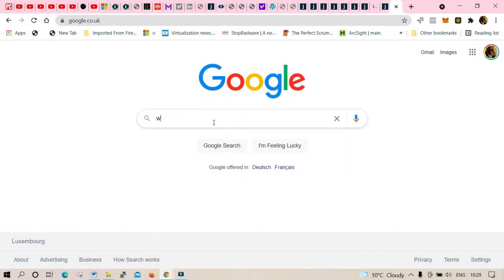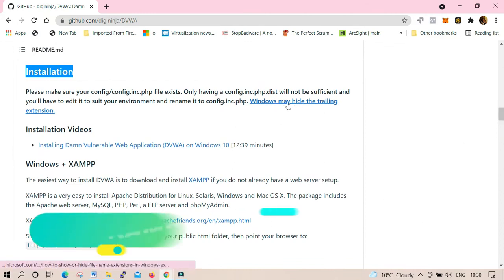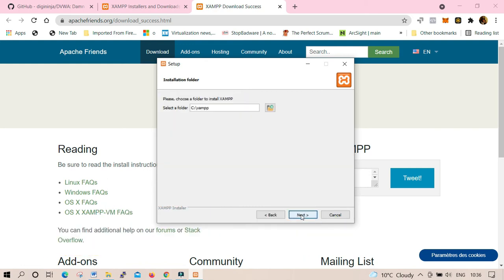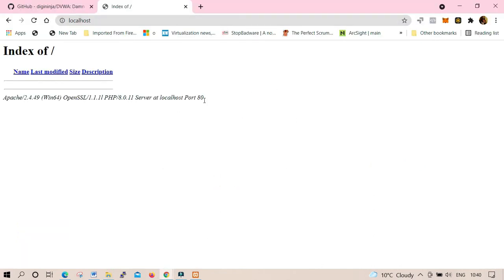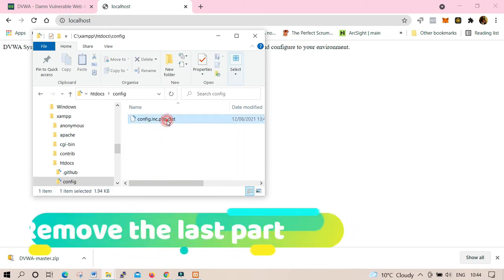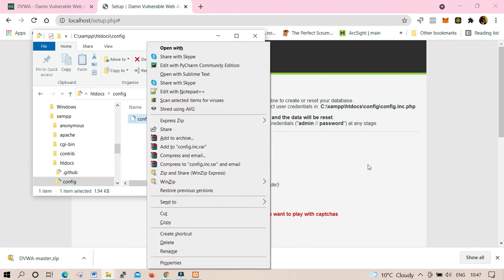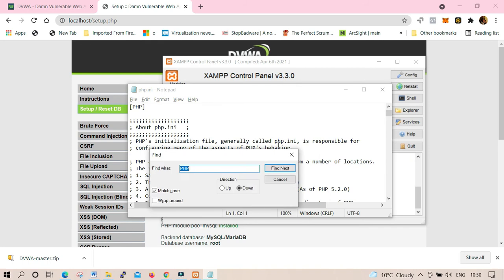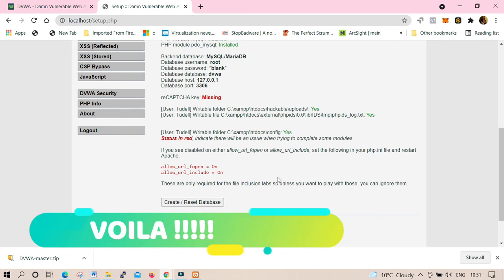How to install DVWA on Windows 10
Hey guys! Whassup Everybody in this video I will show you How to install  DVWA (Damn Vulnerable Web App) on localhost using XAMPP.
You can also get out to me on any of the social media platforms listed below.
Please be aware that some of the links on this page may be affiliate links, which means that if you use them to buy any of the things featured or recommended, I will receive a small commission.
Thank you for your continued support of this channel and me!